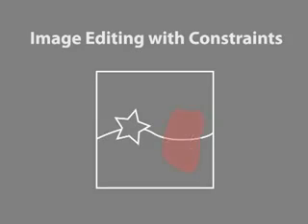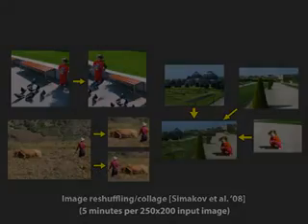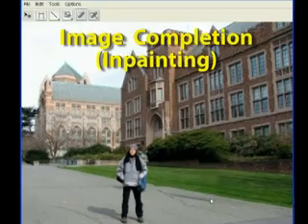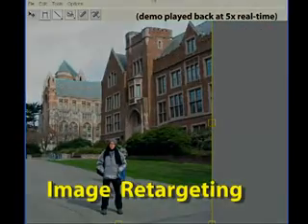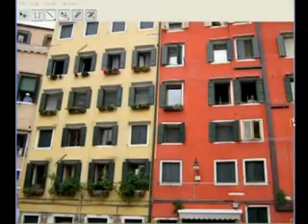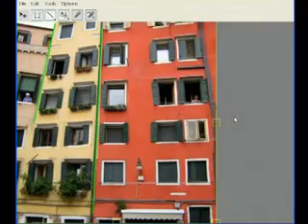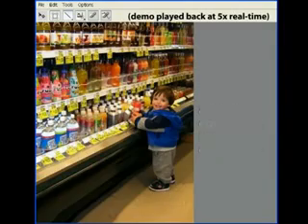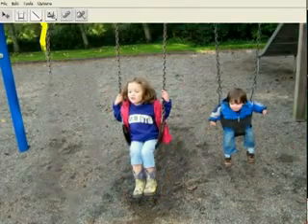Trabalhando com o Photoshop CS5 - LR3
Trabalhando com o novo Photoshop CS5.